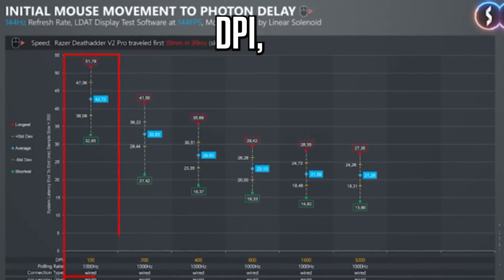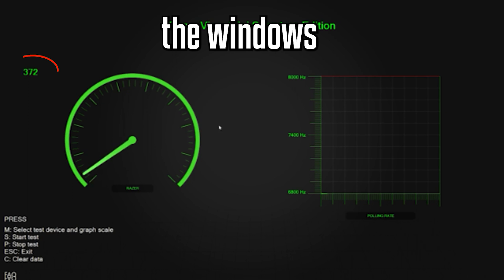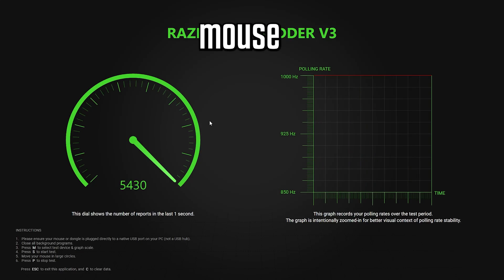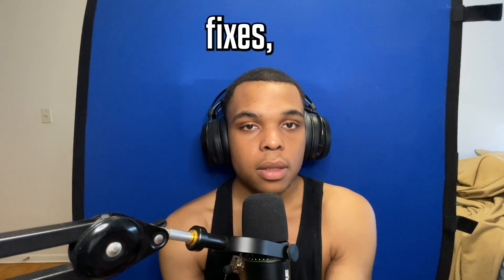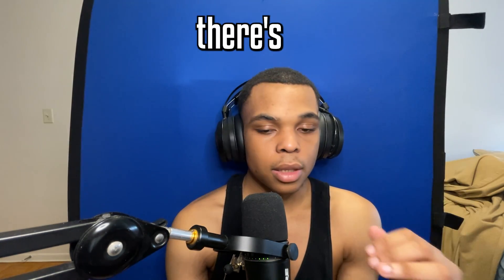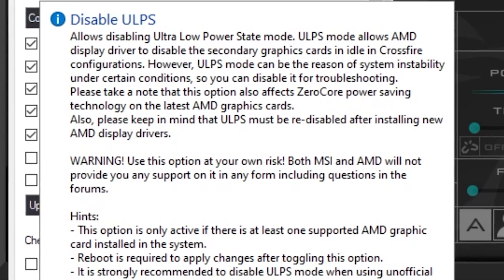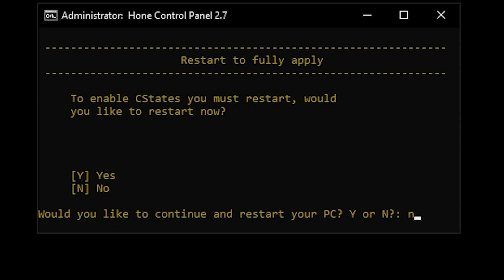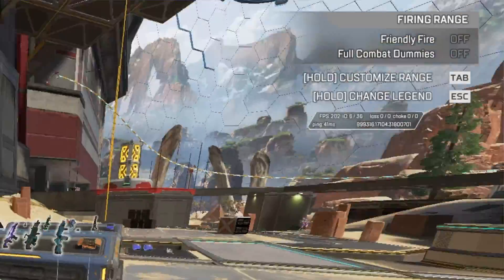How to Optimize High Polling Rate Mice | 4000hz / 8000hz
go to the bottom of the page and click the green link